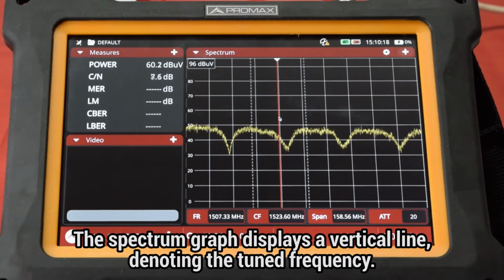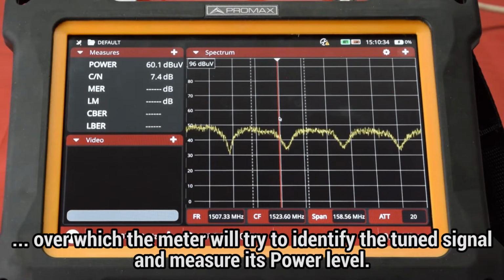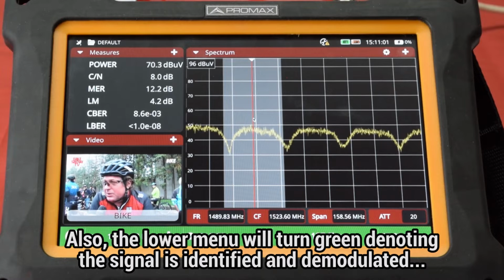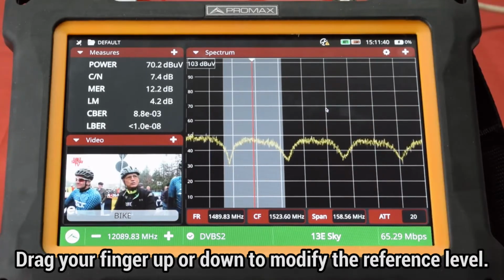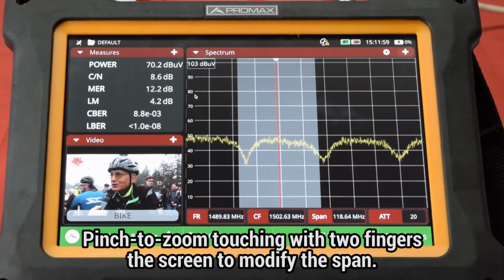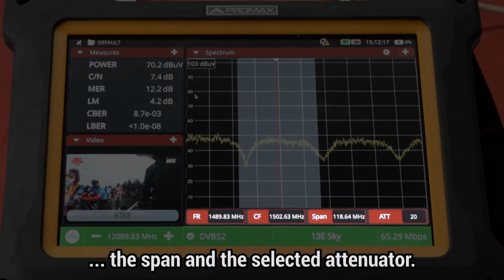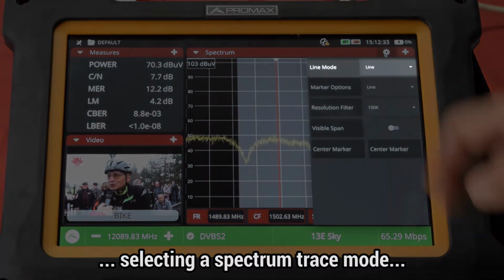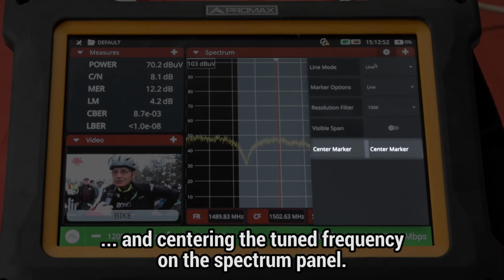ATLAS NG tutorial: [5] TV analyzer - The spectrum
How to use the Spectrum in the TV Analyzer mode of the ATLAS analyzer: Finding signals, adjusting the spectrum trace, display the information...